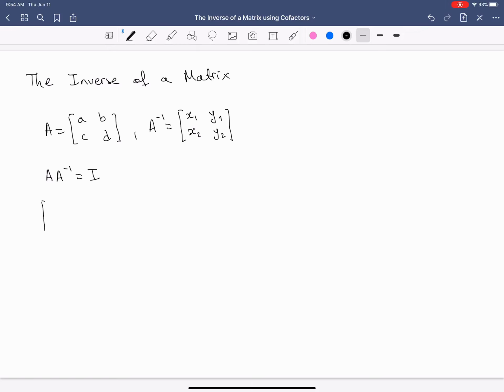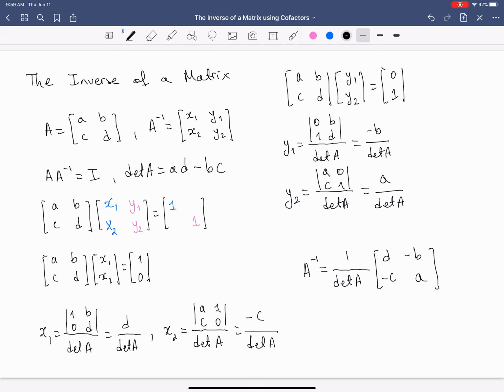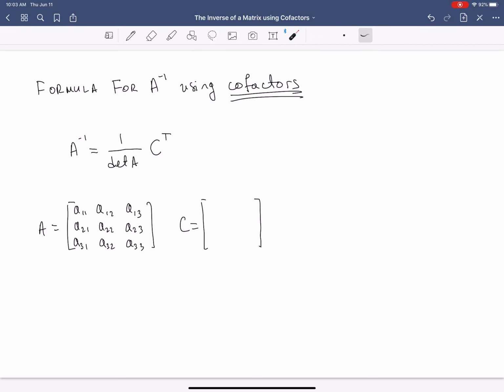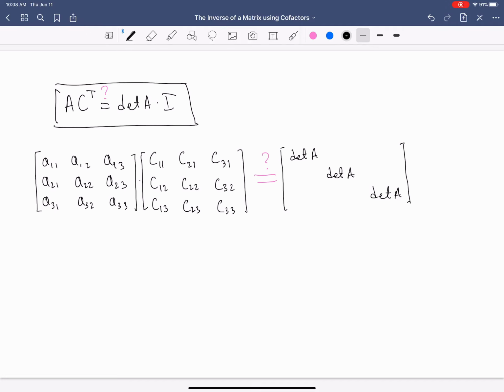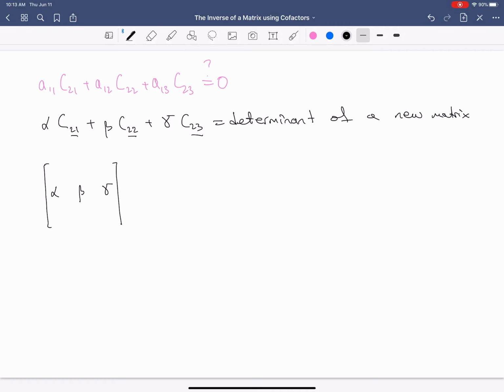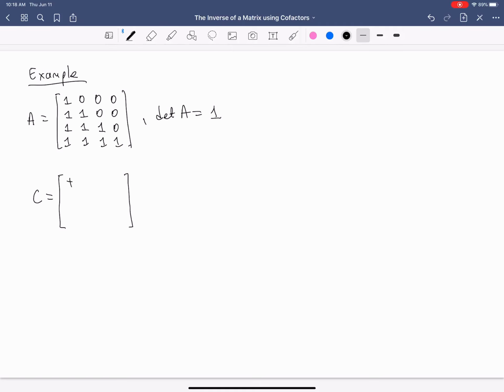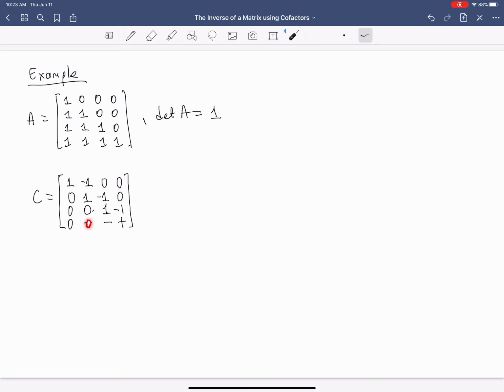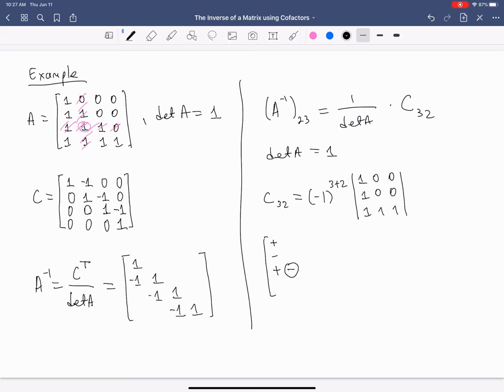Inverse of a Matrix using Cofactors